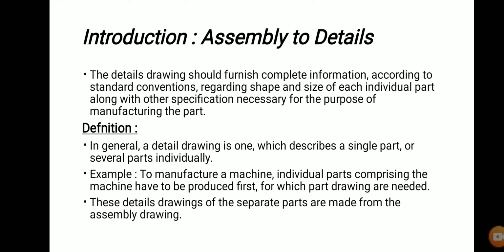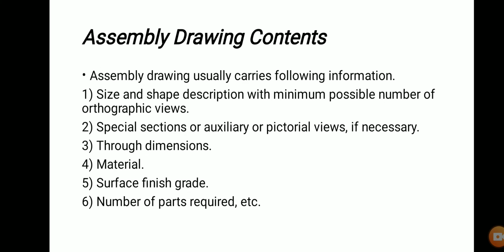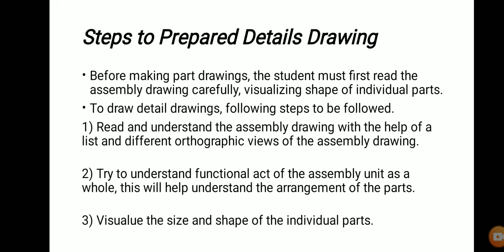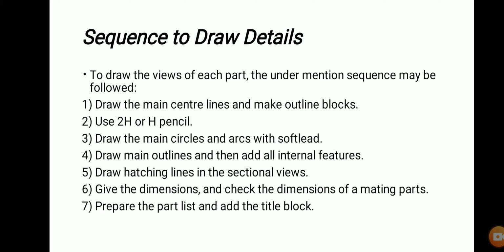Mechanical Working Drawing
Assembly to Details